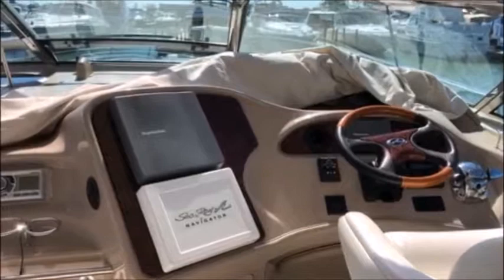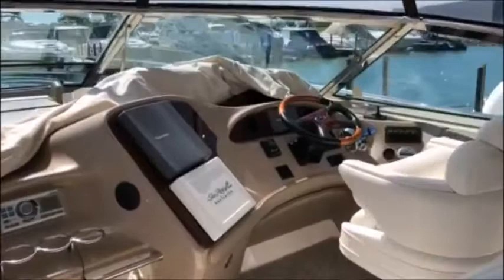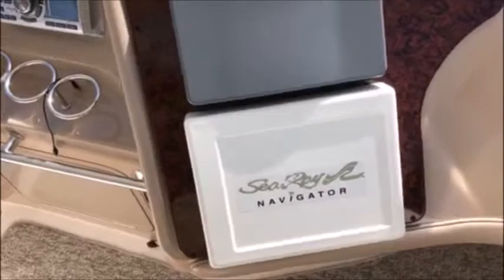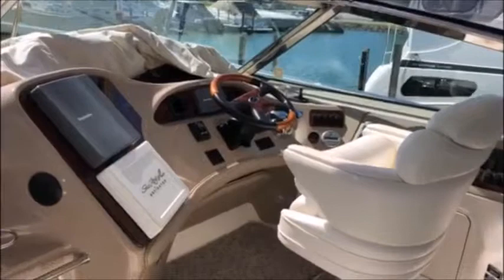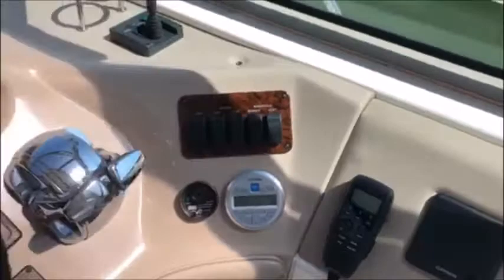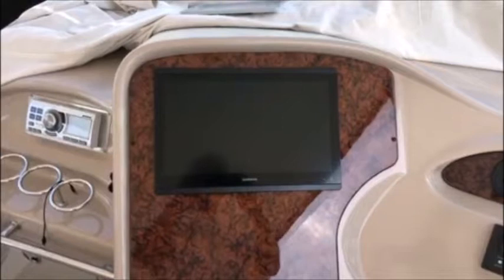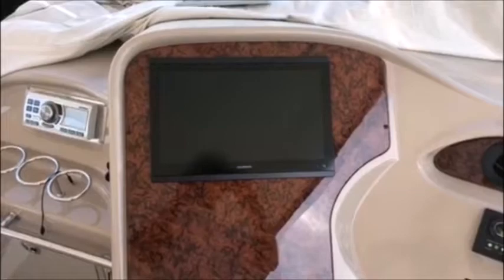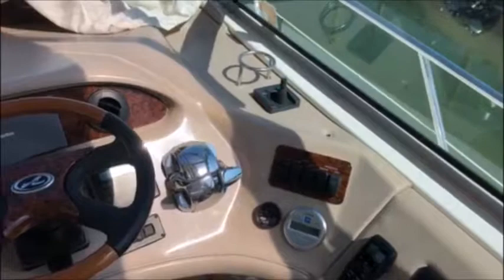South Shore Marine Electronics LLC Re-Fit of a 2004 SeaRay 550